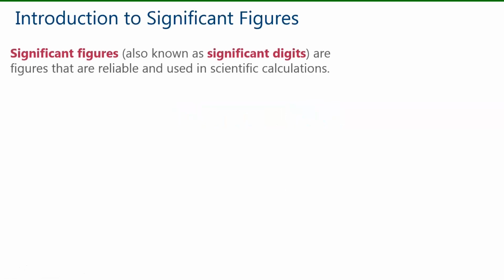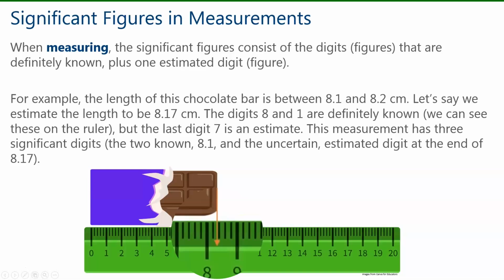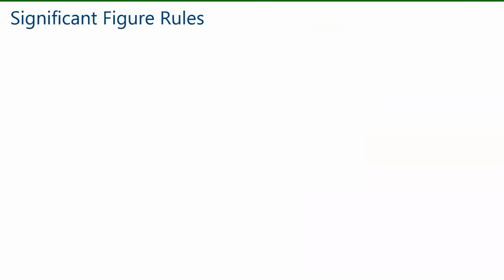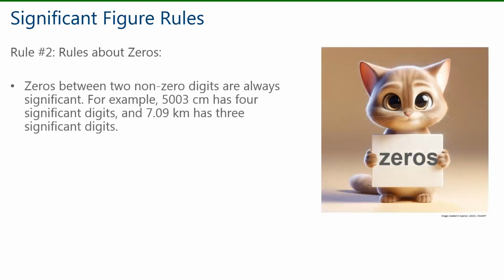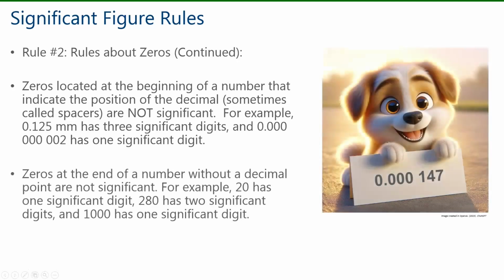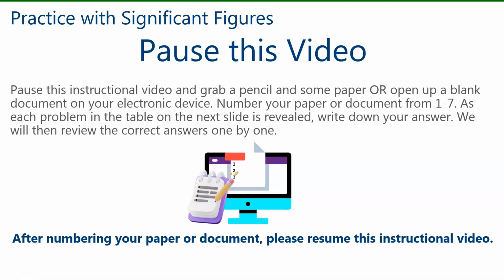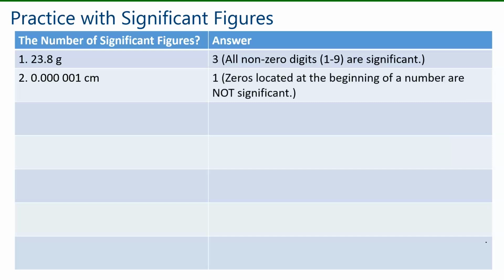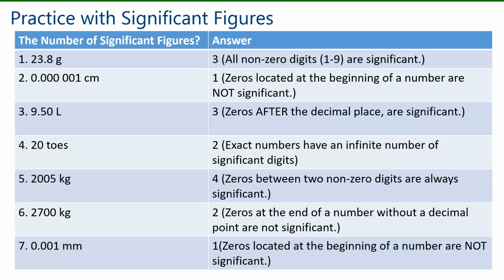Science 1206 - U3-S2-L3-01 - Significant Figures Rules